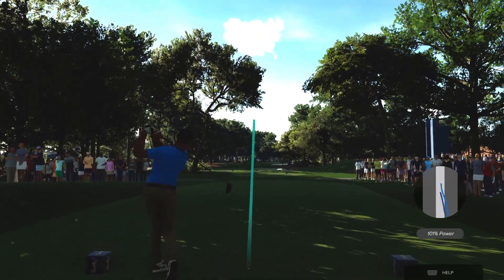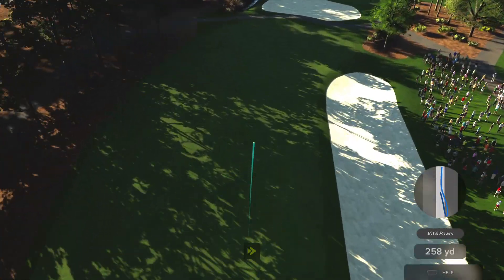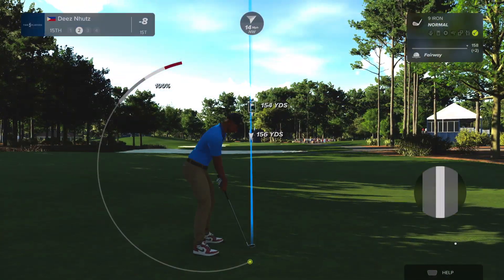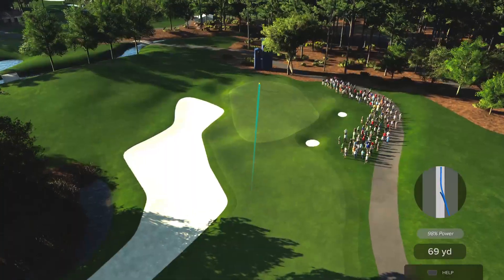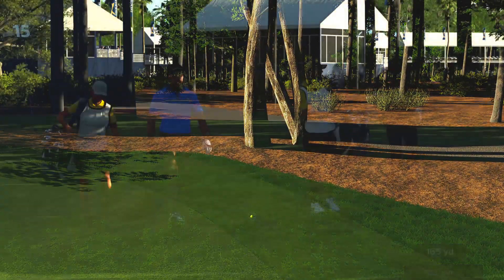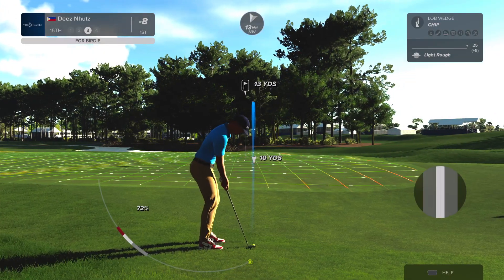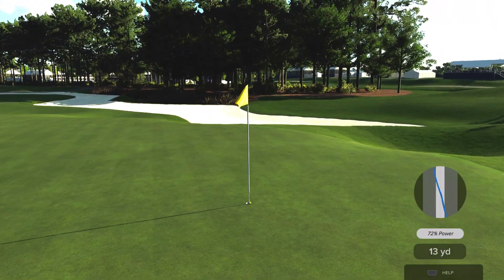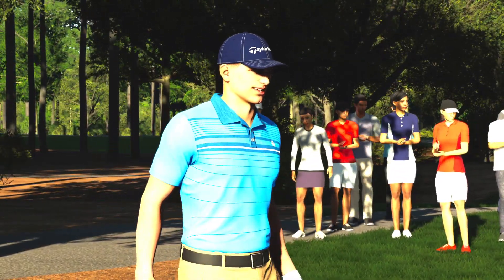PGA TOUR 2K23_20240206232254